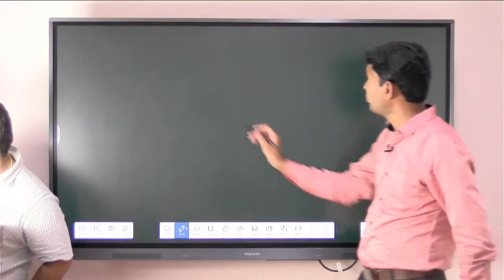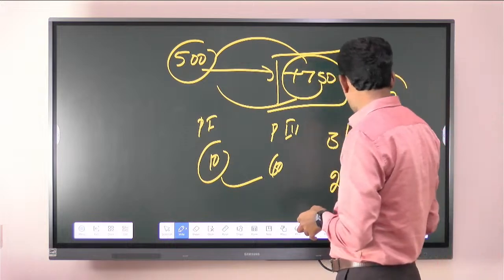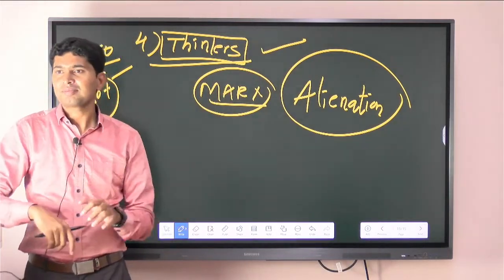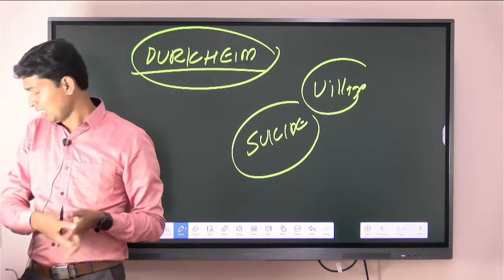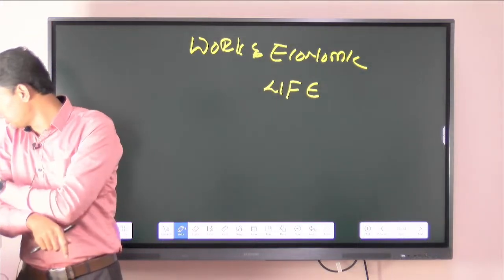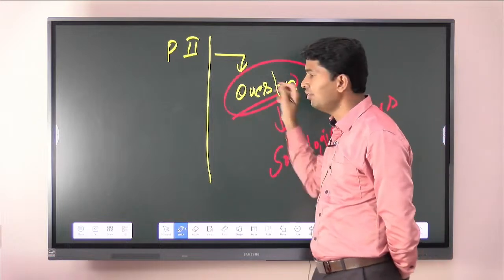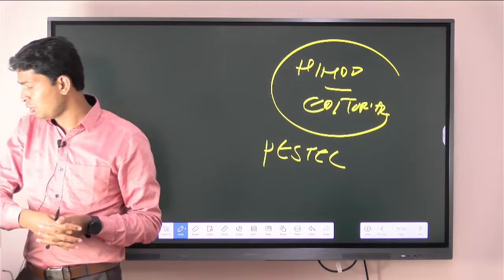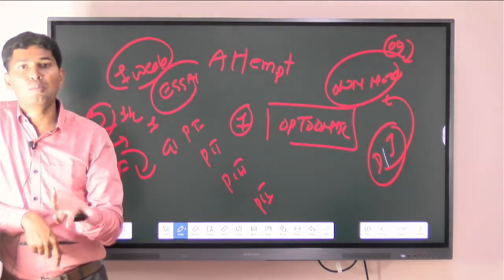Sociology orientation Class by Vishnu sir I Strategy & Syllabus Analysis UPSC CSE